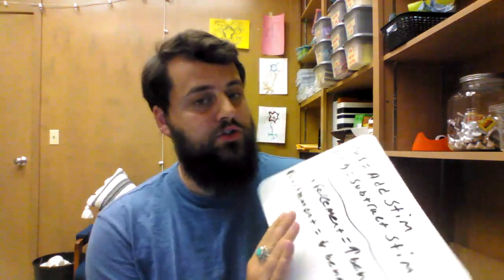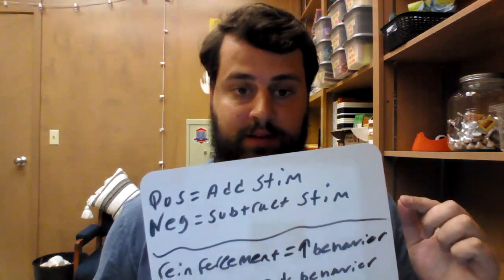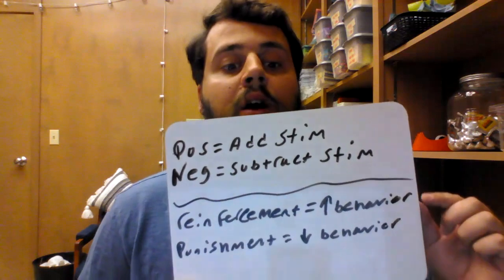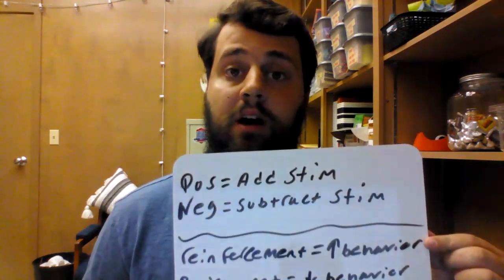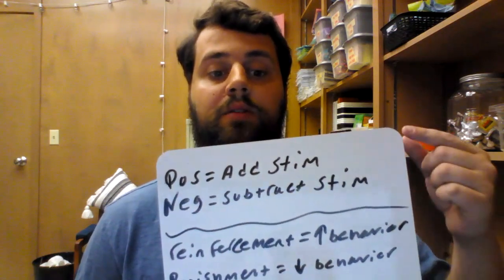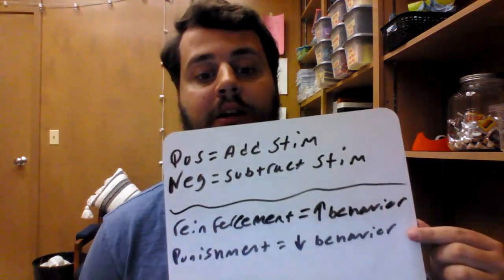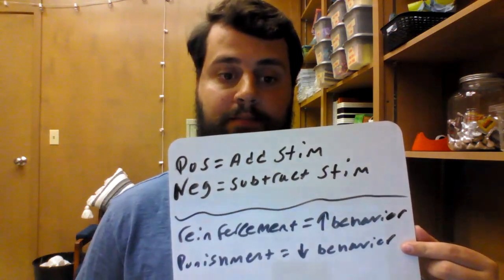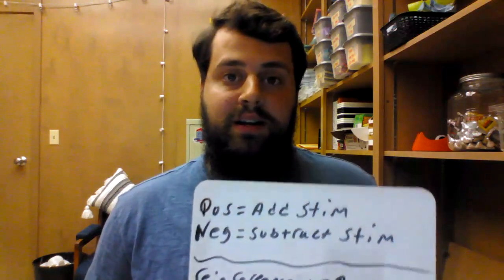Learnt Tutor Colt O Teaches Operant Conditioning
In this video, Colt discusses about learning Operant Conditioning through positive and negative consequences.